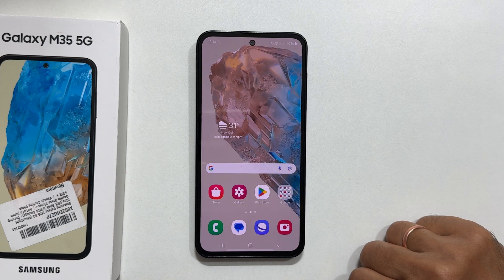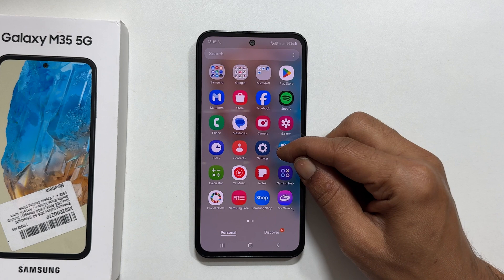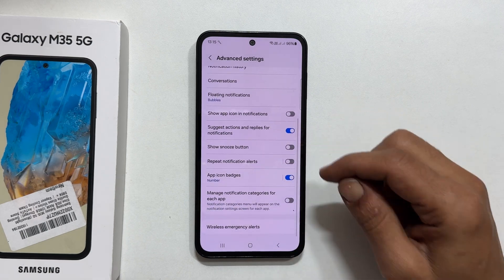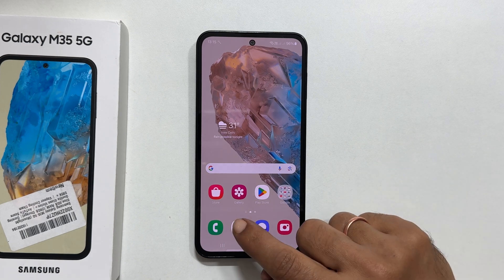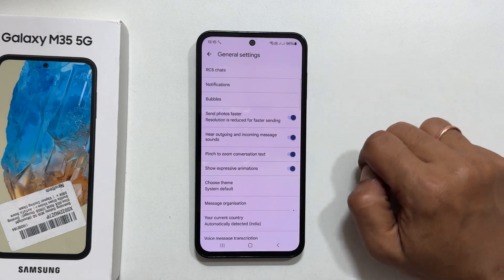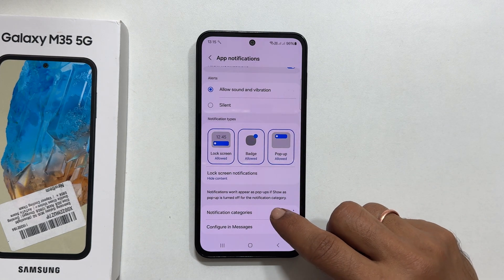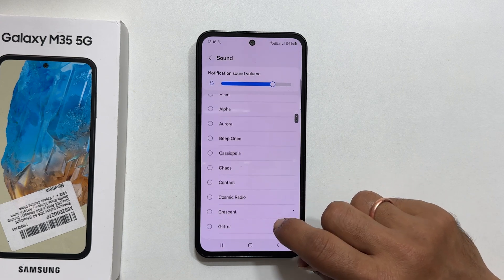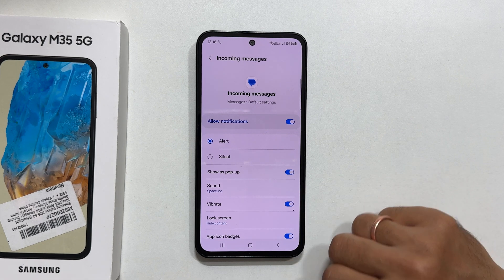Samsung Galaxy M35 5G: How to change notification sound for text messages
Video on how to set custom notification sound for text messages on Samsung Galaxy M35 5G.